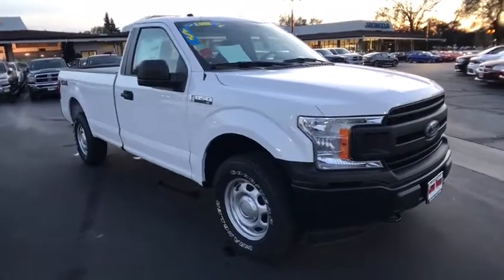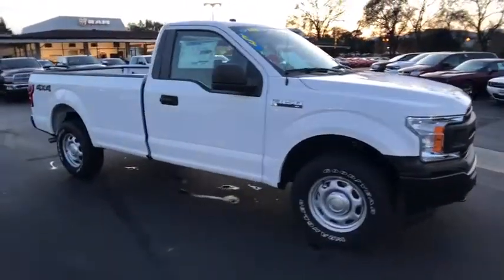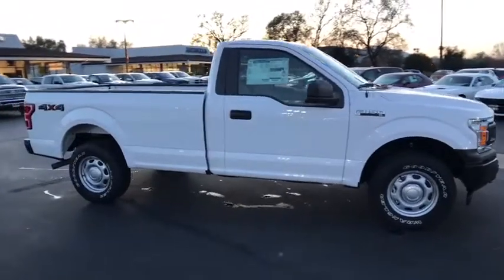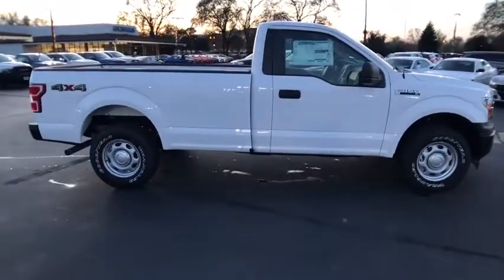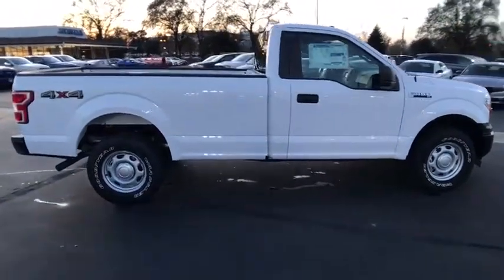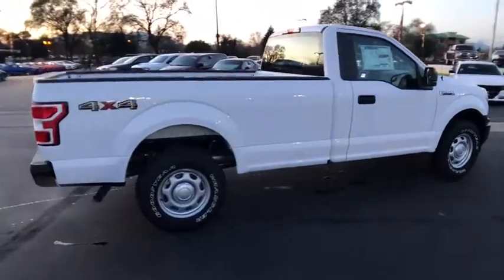2018 FORD F-150 Redding, Eureka, Red Bluff, Northern California, Sacramento, CA 18F093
2018 FORD F-150